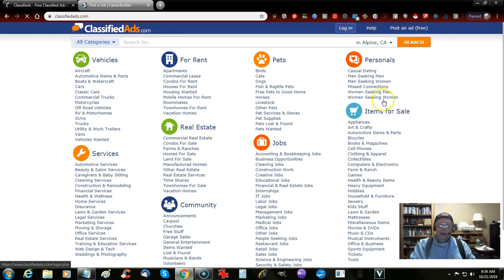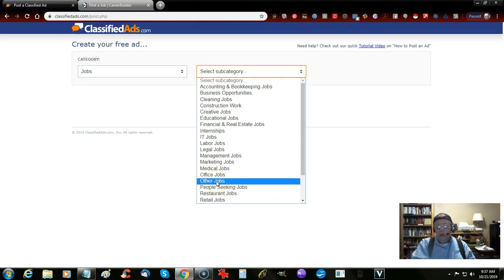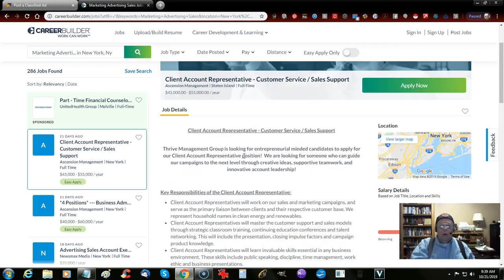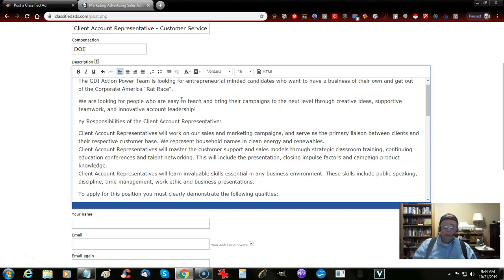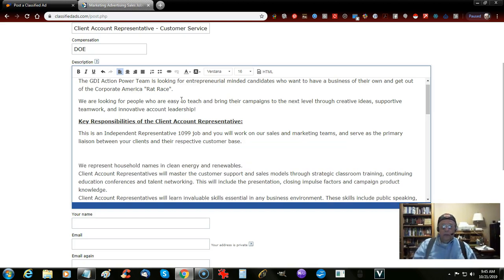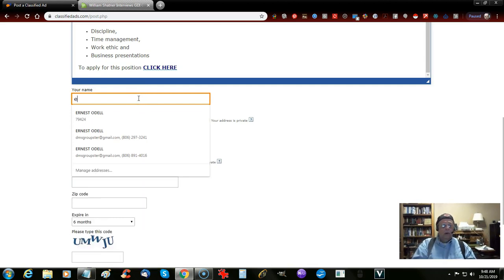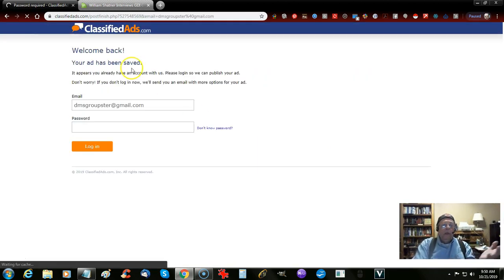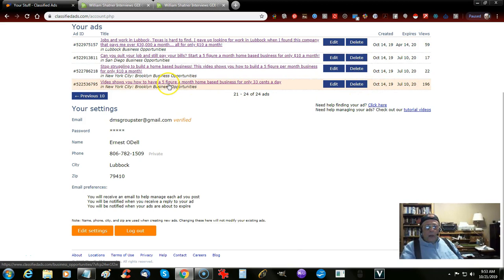HOW TO CREATE A FREE ACCOUNT WITH CLASSIFIEDADS DOT COM AND POST A FREE AD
This video shows you how to create a free account with ClassifiedAds.com and post a free ad.